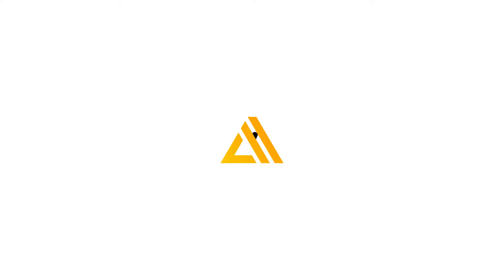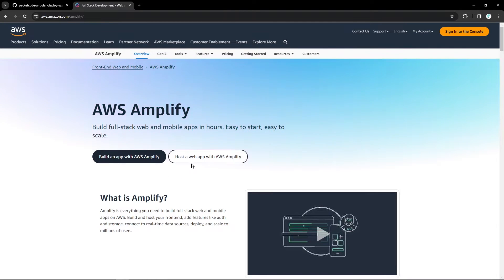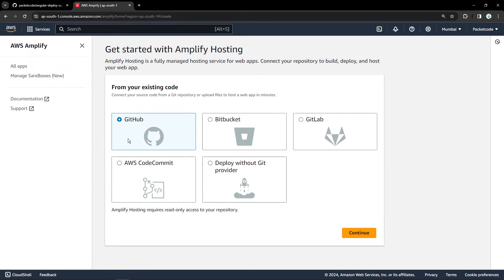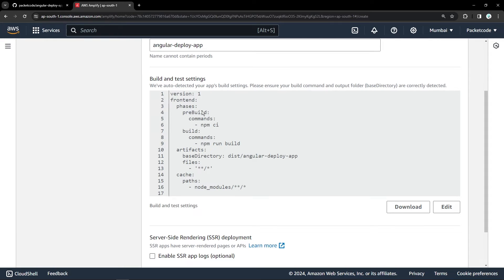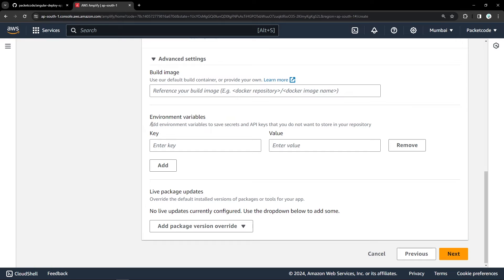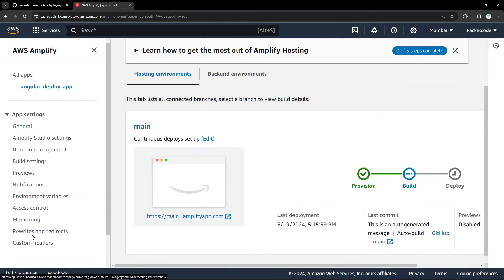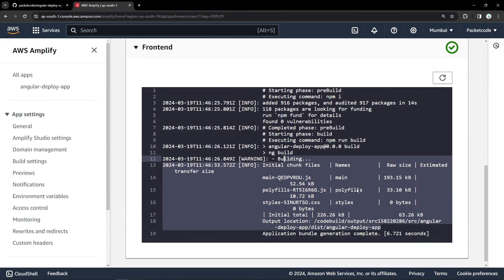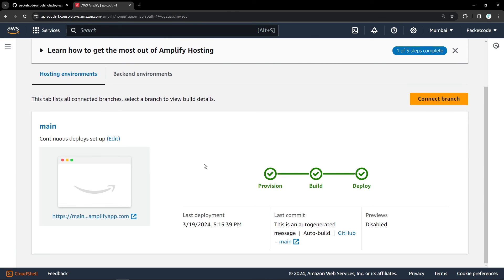Host Node based application in AWS Amplify for FREE | Angular, React, Vue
Today we are going to see how we can host node-based applications i.e. Angular, React, or Vue Js applications in AWS Amplify for free